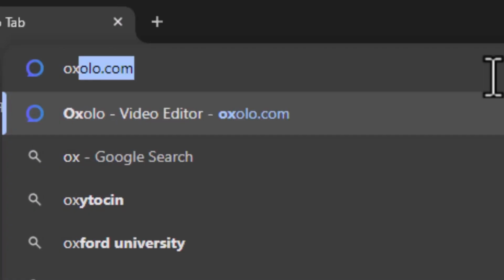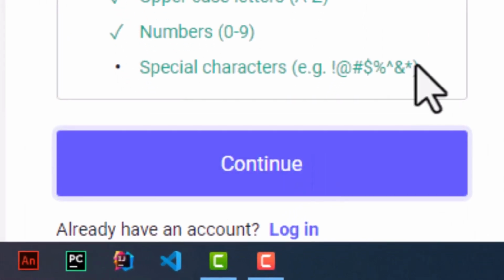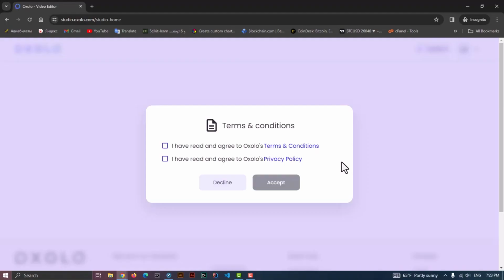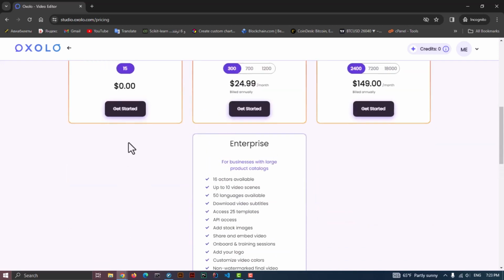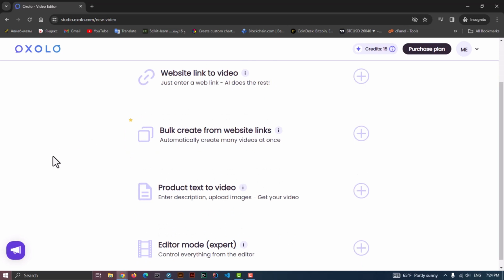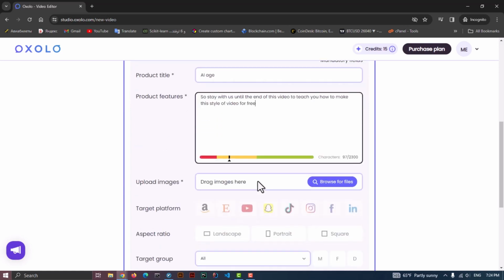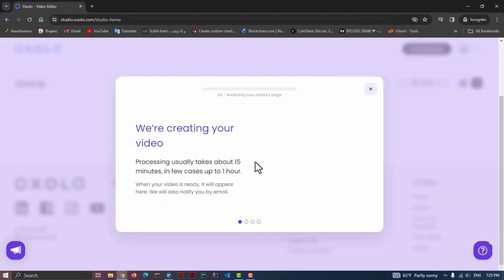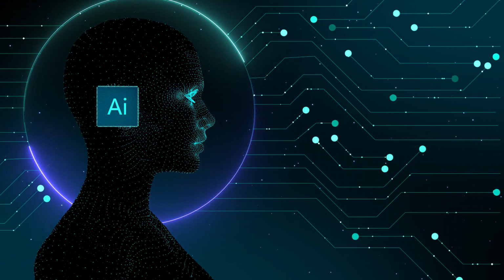how to use ai for bussines advertising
thousands of artificial intelligence tools.